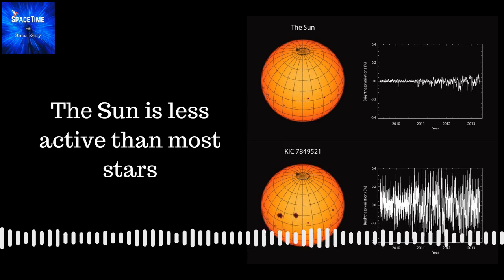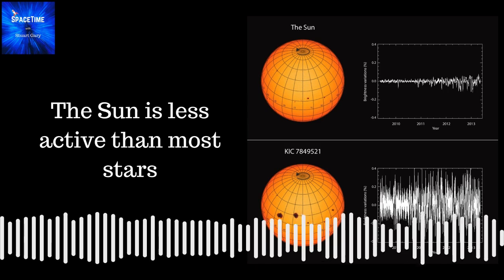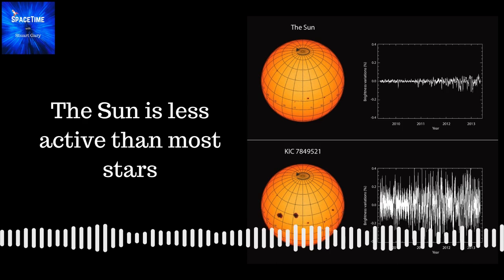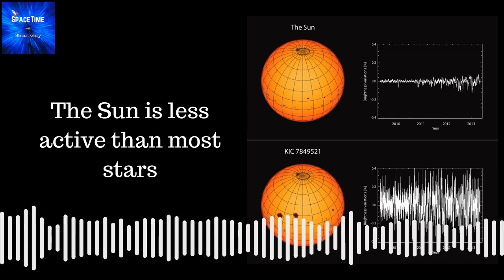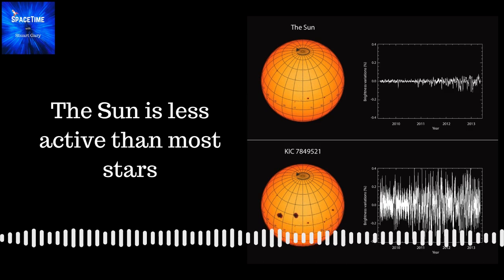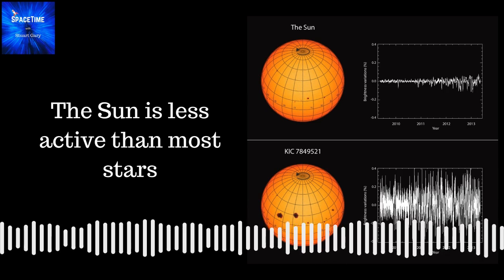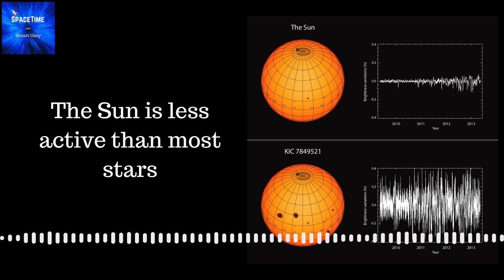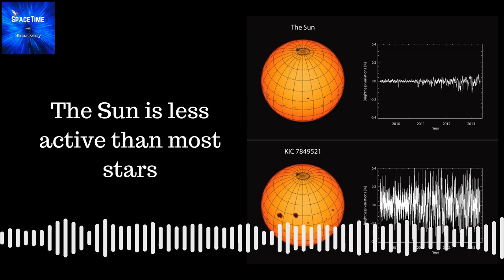The Sun is Less Active than Most Stars - Astronomy, Space & Science News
The Sun is less active than most stars
A new study has found the Sun is at least five times less active than other similar stars. A report in the journal Science based on an analysis of 369 Sun-like stars shows that solar brightness variations are extremely weak – just 0.07 percent -- compared to other stars.

From SpaceTime with Stuart Gary S23E50 podcast - available now wherever you get your podcast, including Apple Podcasts, Google Podcast and Spotify. (mobile friendly).